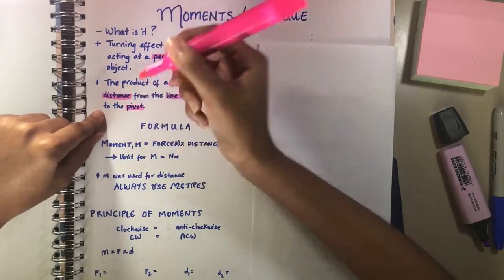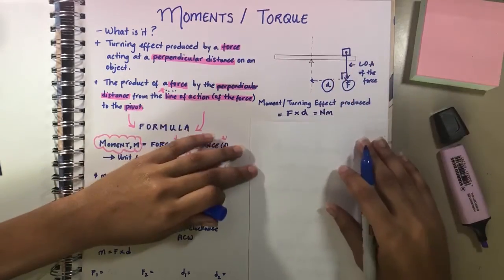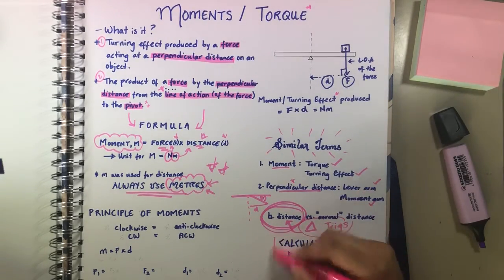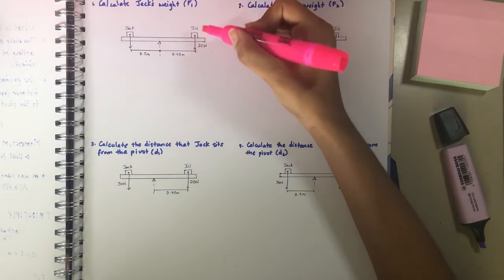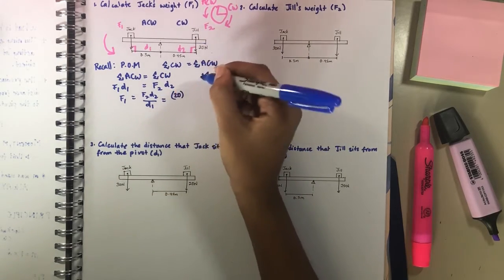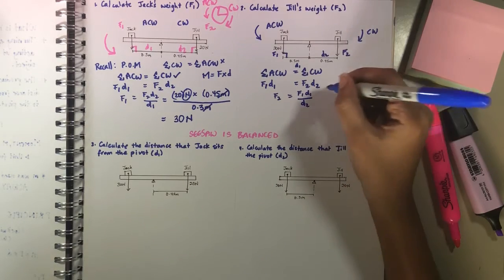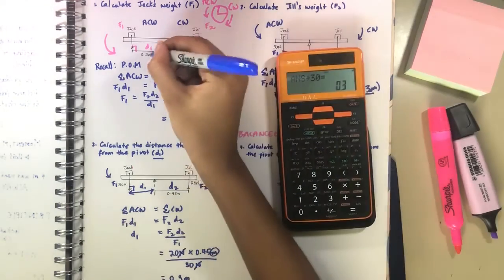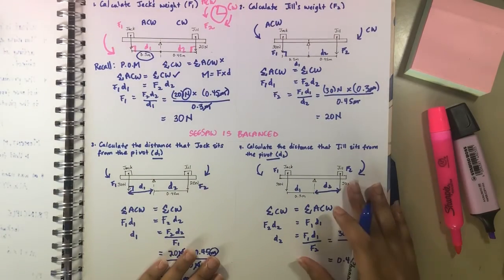Moments and Torque | The basics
Hey Guys! We hope you enjoy this video and find it useful.